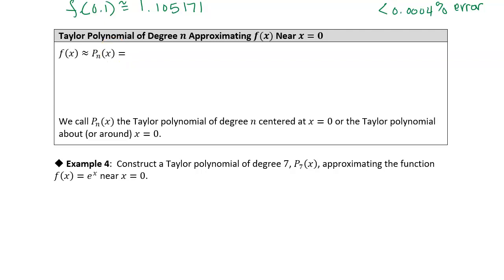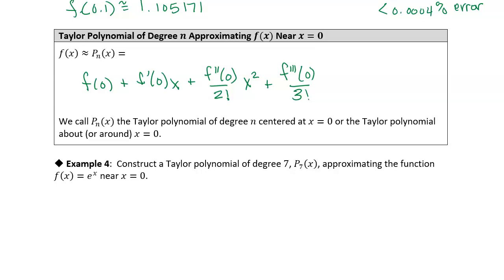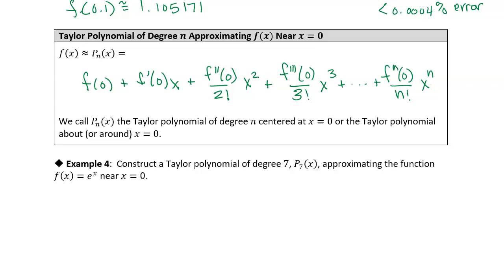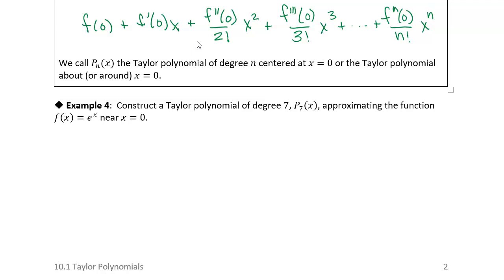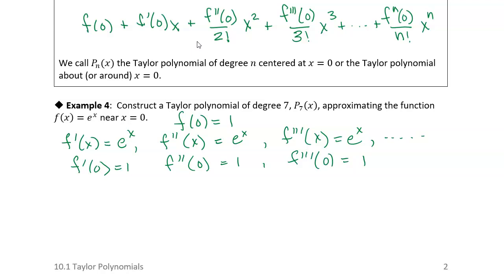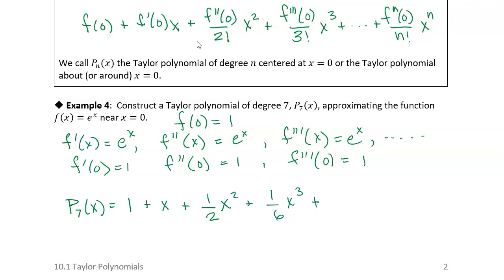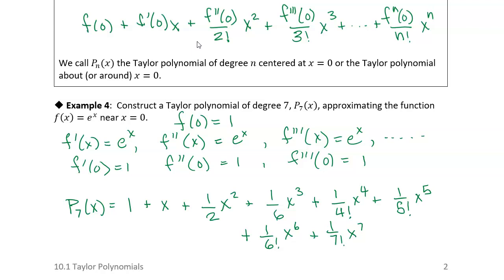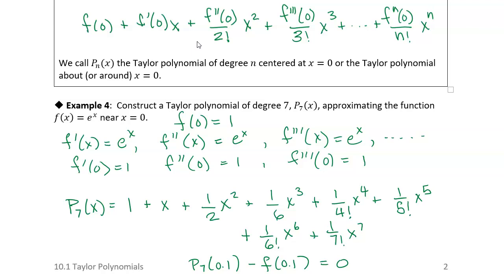10.1 Taylor Polynomials: Example 4